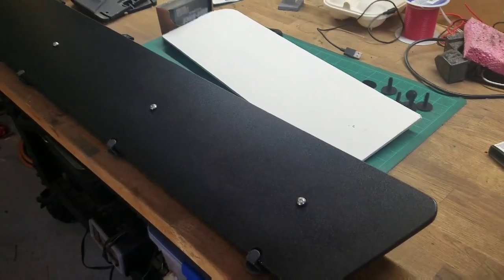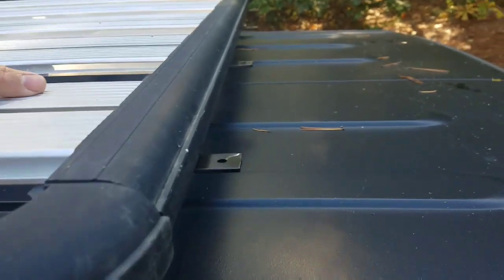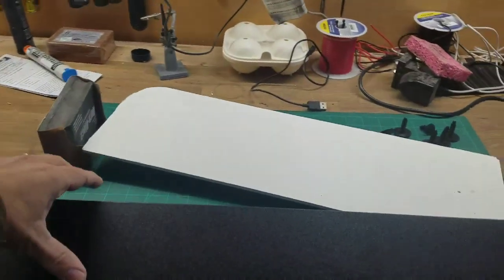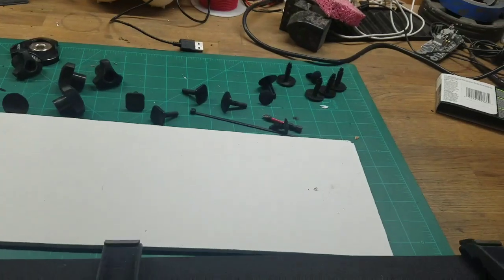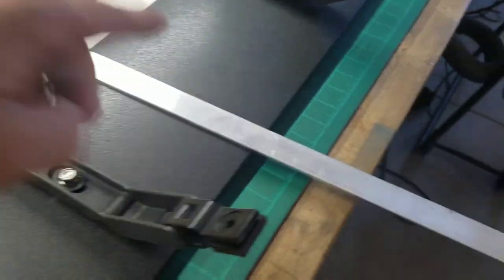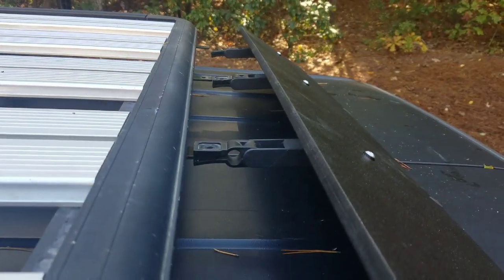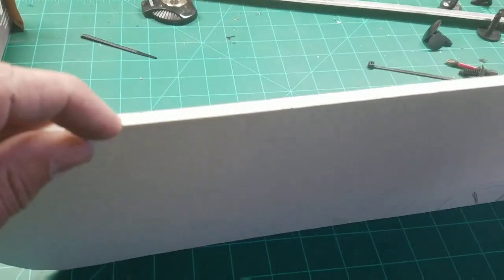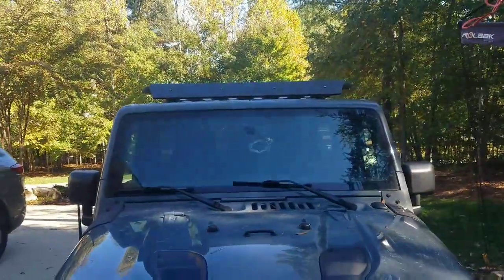DIY Roof Rack Wind Deflector using PVC Foamboard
I realized I didn't post the link for the follow up video.  See it here:

I built this wind deflector (fairing) using PVC foam board.   Same stuff I used for the interior panels of the Wagoneer.    I used the brackets from an old Thule I had, but may end up going with some aluminum stock instead.

Painted with bedliner.

Saved about $200 over a AEV or Rhino Rack one.  I also cod find any cheap ABS or Poly sheets big enough that didn't cost over $100.